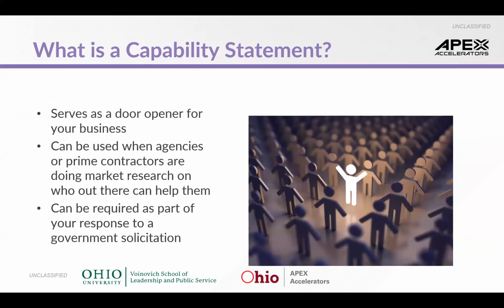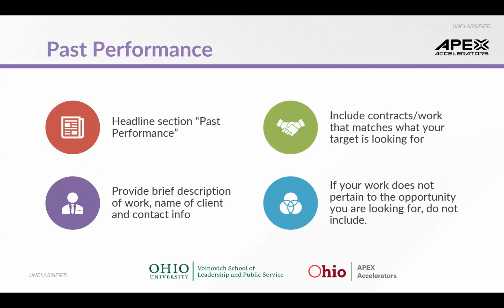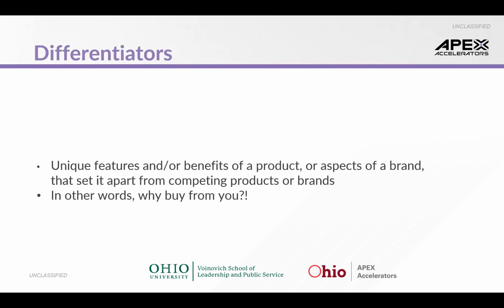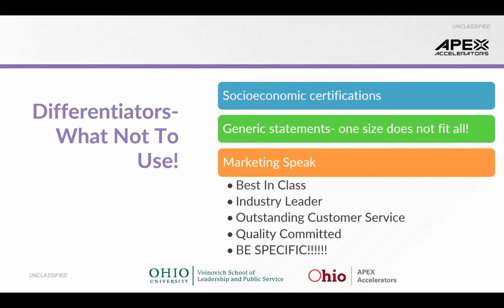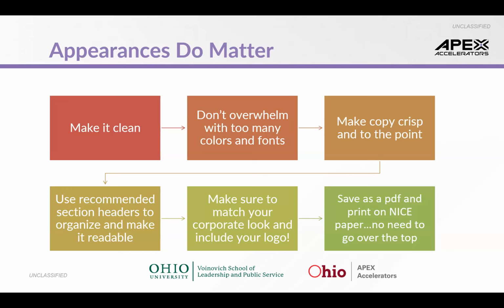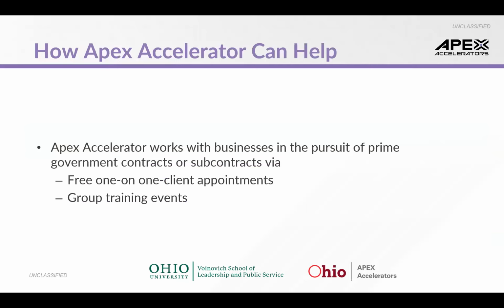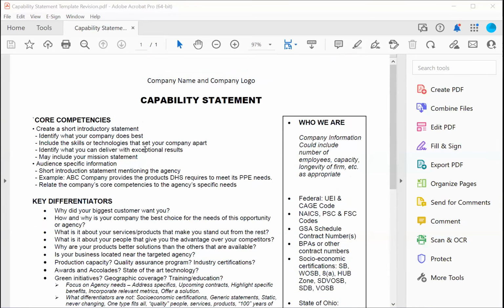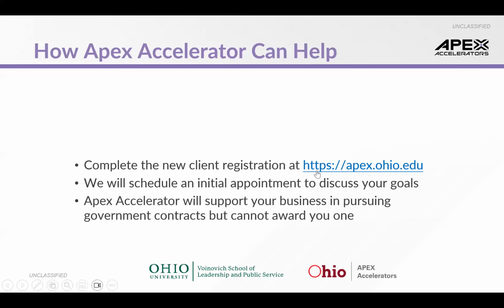Developing an Effective Capability statement